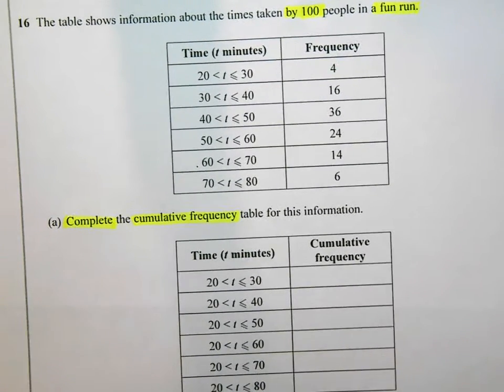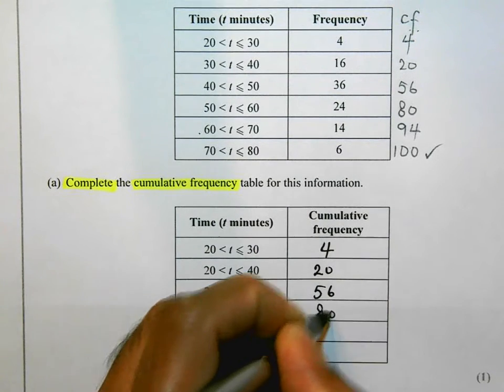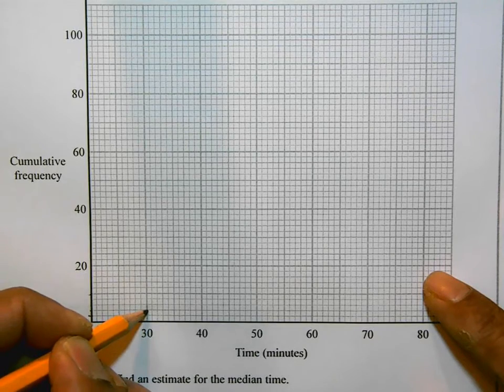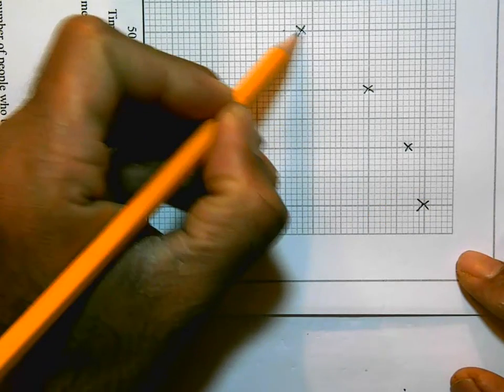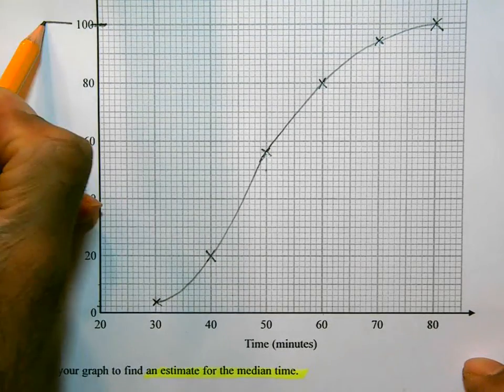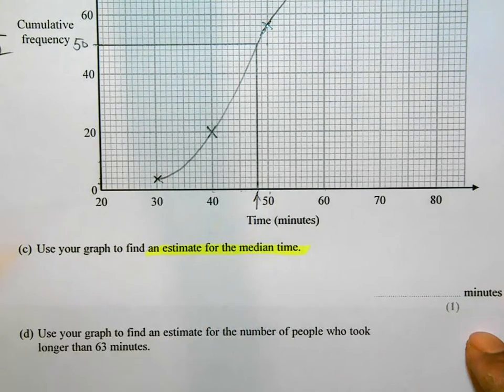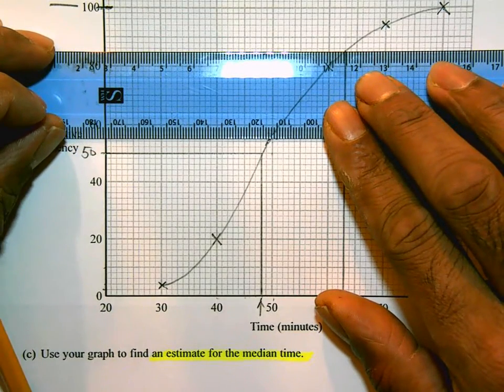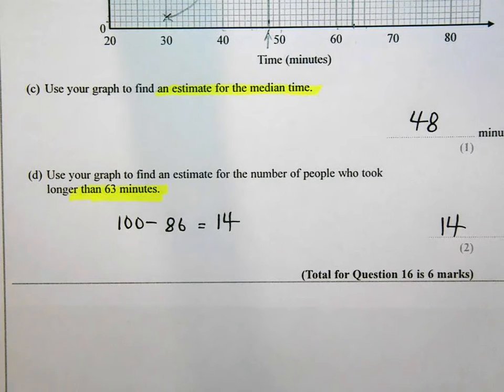Q16 June 2015 Higher P1